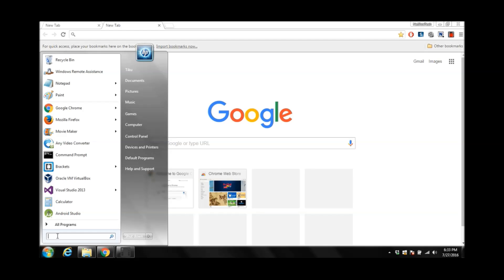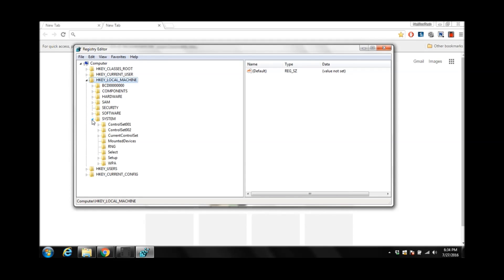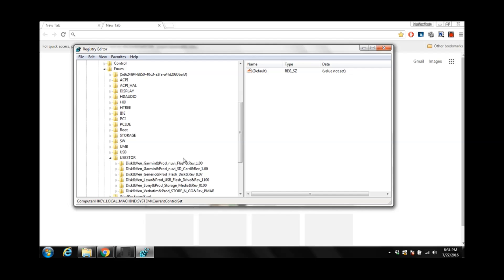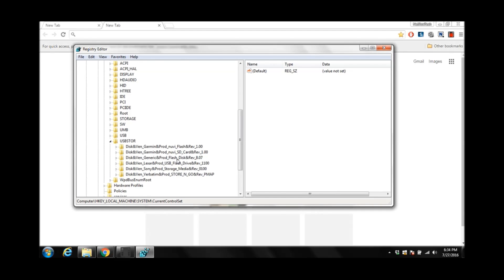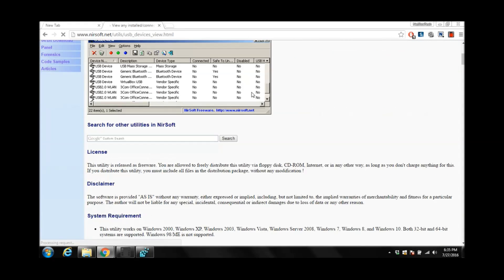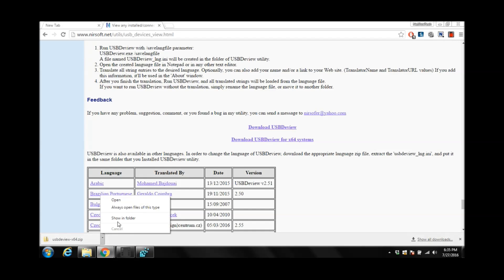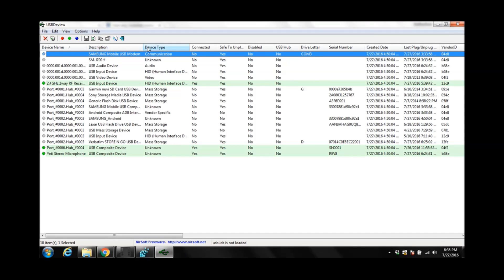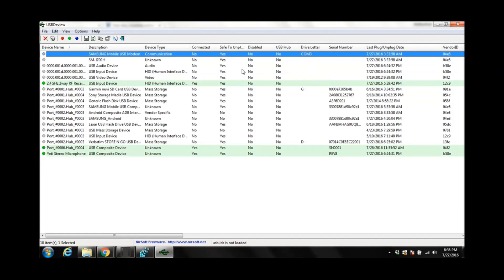Check the USB Devices Used On Your Computer USB History Viewing On Windows System By Asim Iqbal